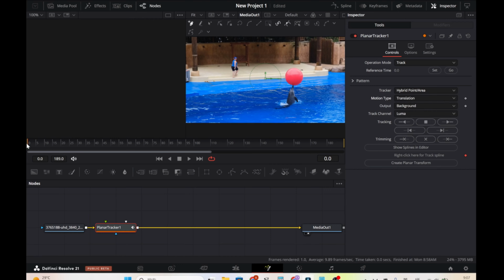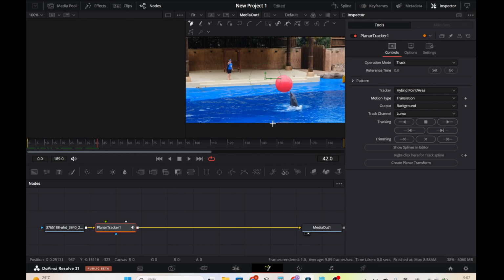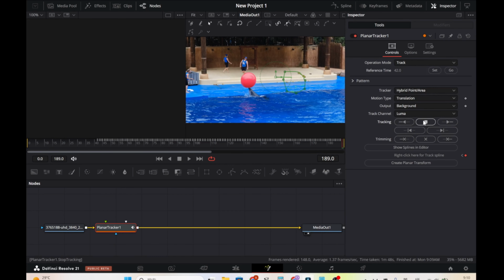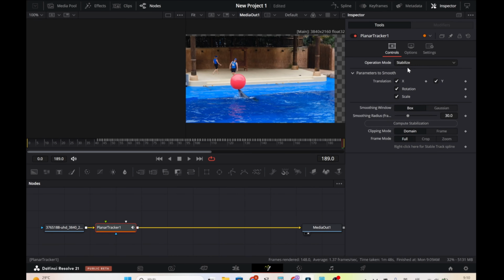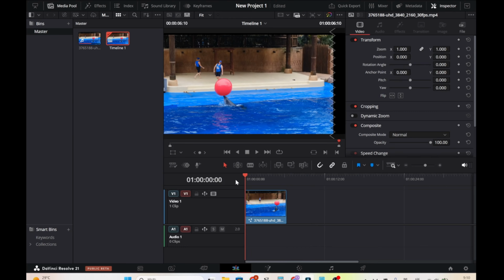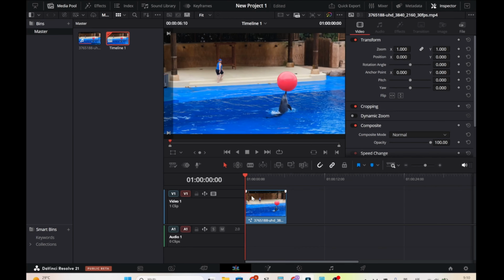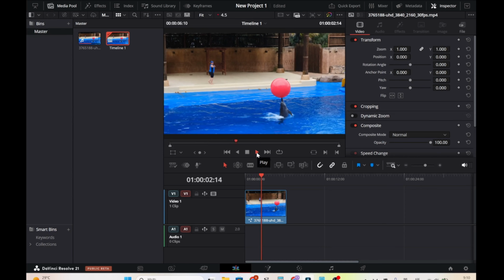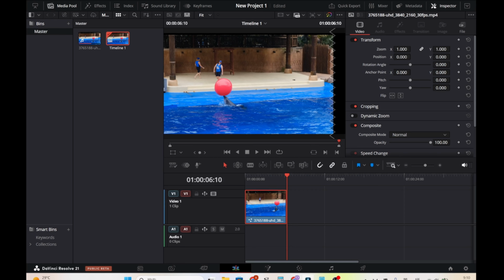How to Motion Track Objects in DaVinci Resolve Fusion | Planar Tracker Tutorial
Learn to track any object in your footage using the Planar Tracker in Fusion. Add the node, set tracker type to Hybrid Point, draw a rectangle around your target, track to end, then switch to Stabilize mode and adjust position/zoom to remove black borders.